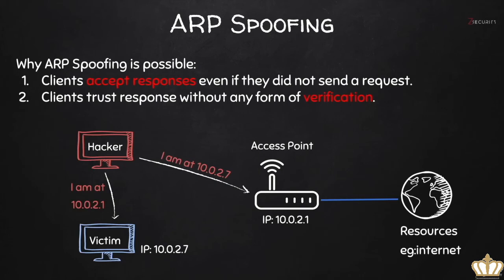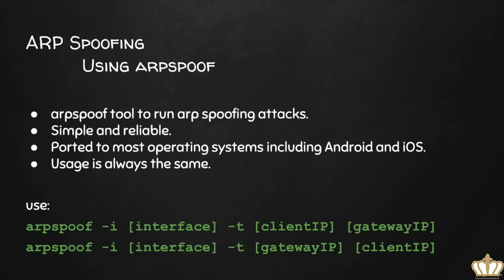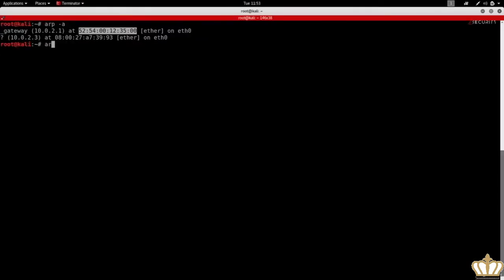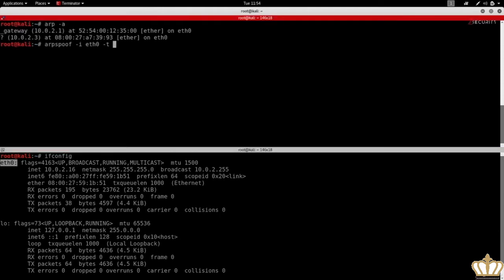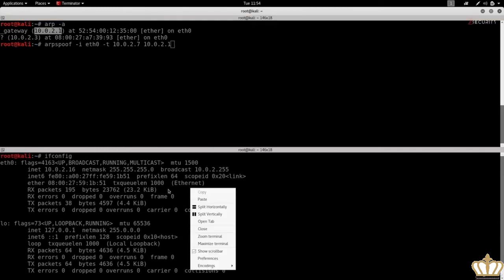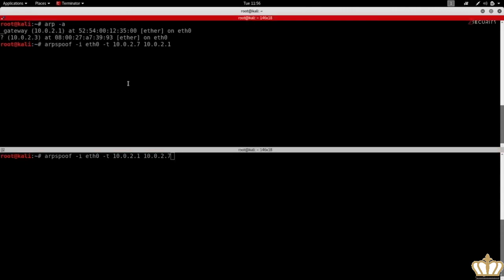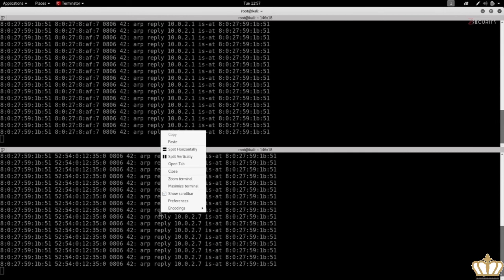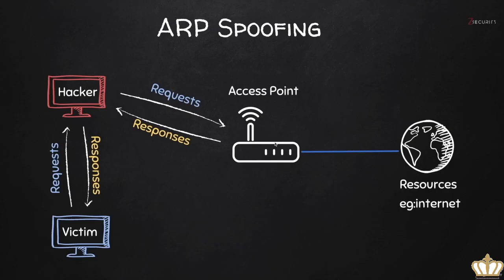MITM ARP Spoofing using arpspoof